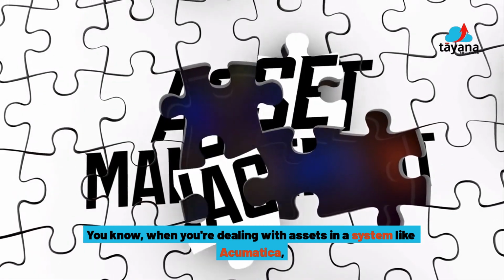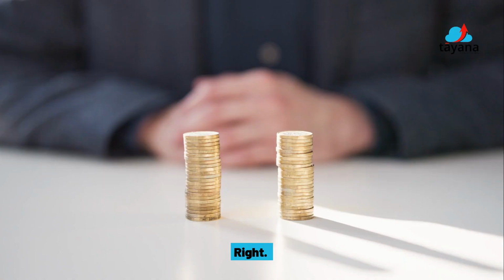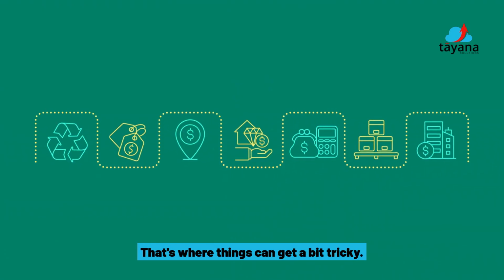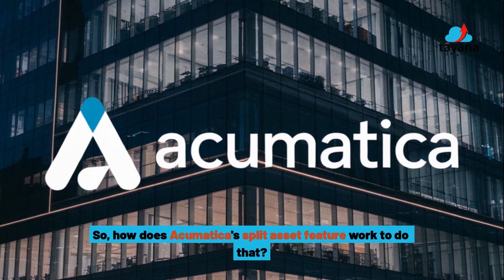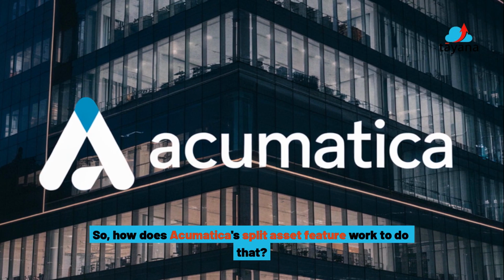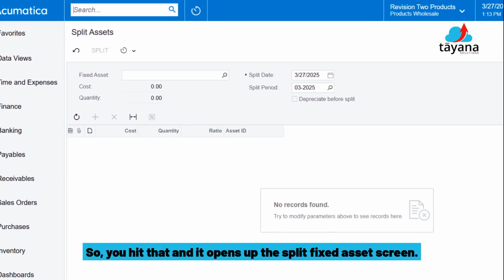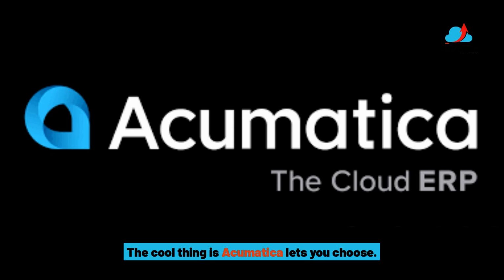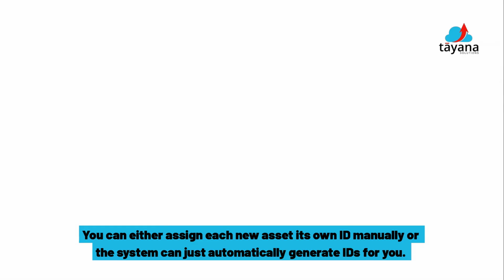Splitting Fixed Assets in Acumatica​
This video explains Splitting Fixed Assets in Acumatica​ in Acumatica's Financial Management Module under the Fixed Asset Management Feature.

Categories:
Acumatica Module: Financial Management
Functional Area: Fixed Asset Management
Acumatica Framework Tools: Customization Projects
Type of Solution: Customization
Industry Focus: Manufacturing
Employee Name: Mamta